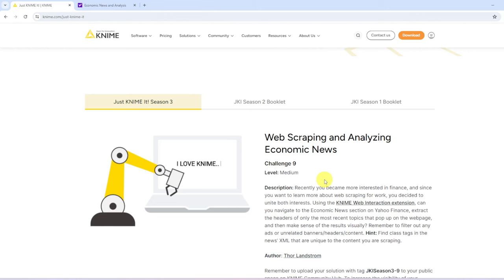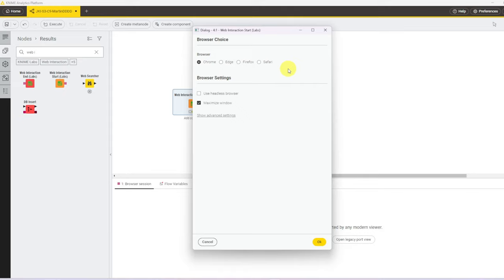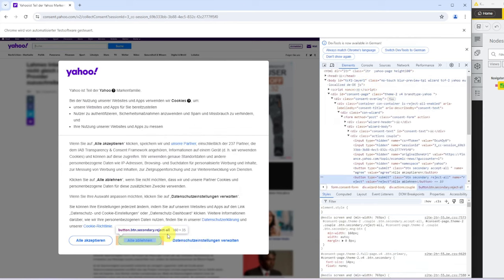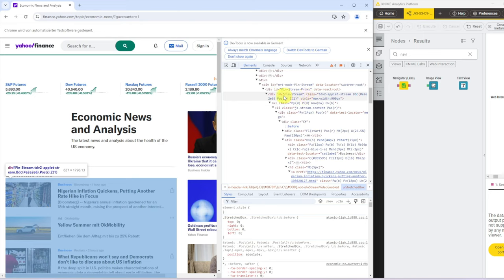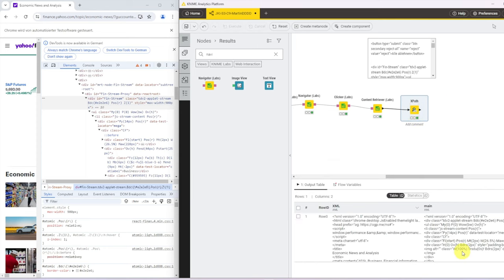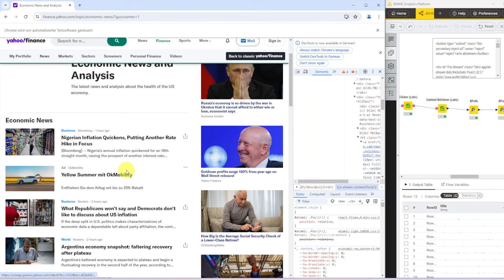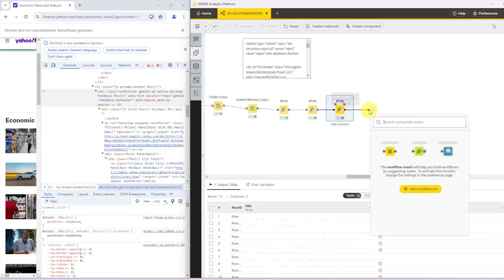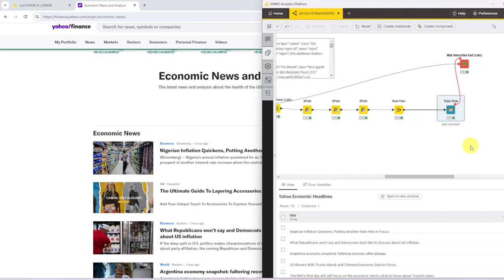Web Browser Interaction using KNIME - Just KNIME it! Season 3 Challenge 9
In this week's Just KNIME It! challenge, we're delving into web scraping and analyzing economic news, rated as a medium difficulty task. We’ll utilize the KNIME Web Interaction Extension, which is still in its experimental phase, to scrape the Yahoo Finance economic news section. This extension uses the Python package Selenium to remotely control a web browser, allowing us to interact with web pages just as a human would.

First, we'll configure the web interaction and choose our browser, acknowledging the potential risks when switching between different browsers. After navigating to the Yahoo Finance page, we'll handle cookie notices by inspecting the HTML and identifying the necessary elements to interact with.

Next, we'll extract the news headlines by locating the parent container that holds all news items. We'll use XPath nodes to filter and retrieve only the relevant content, excluding ads. This involves identifying and filtering out elements marked as ads within the HTML structure.

Finally, we visualize the filtered news headlines within KNIME and ensure the browser session closes correctly after the process. This step-by-step walkthrough demonstrates how to effectively set up and execute a web scraping task using KNIME's low-code environment.

Join us for this detailed exploration and enhance your web scraping skills with KNIME!

TIMESTAMPS:

00:03 - Introduction to the JustNIME Challenge
00:06 - Overview of Task: Web Scraping and Analyzing Economic News
00:17 - Using KNIME Web Interaction Extension
00:43 - Setting Up Browser Interaction with Selenium
01:11 - Scraping Yahoo Finance Economic News Section
01:50 - Configuring Web Interaction Start Node
02:28 - Handling Different Browsers and Potential Risks
03:01 - Navigating to Yahoo Finance and Handling Cookie Notices
03:58 - Inspecting HTML Elements for Cookie Notice
04:41 - Clicking the Reject Button on Cookie Notice
05:34 - Identifying News Items in HTML
06:05 - Extracting News Headlines
07:17 - Filtering Out Ads from News Headlines
09:17 - Parsing HTML Content with XPath Nodes
12:00 - Filtering and Visualizing News Headlines
13:27 - Closing Browser Session After Extraction
14:21 - Conclusion and Next Steps